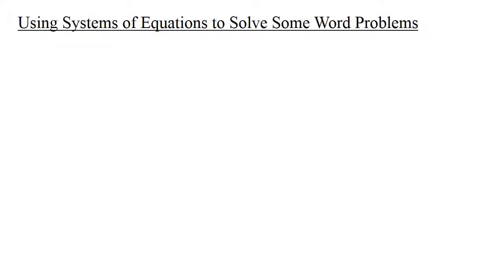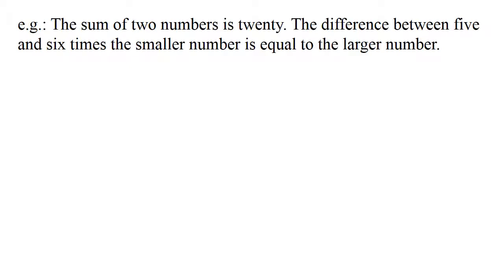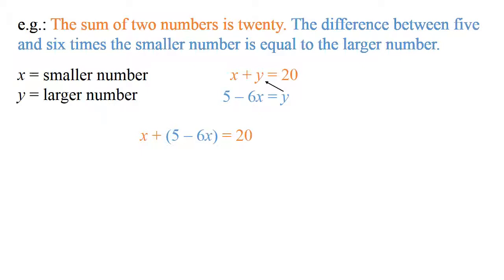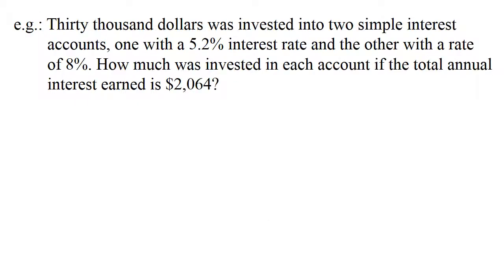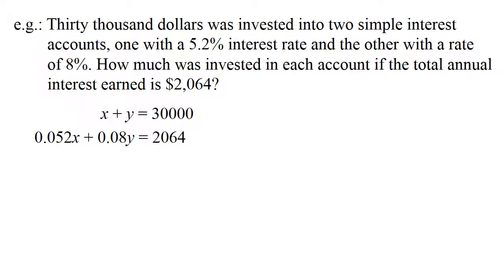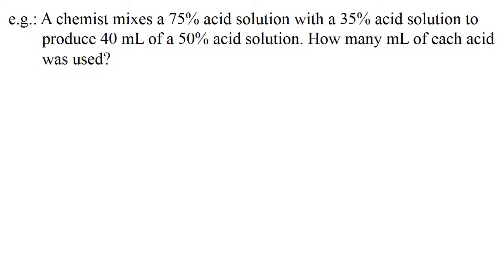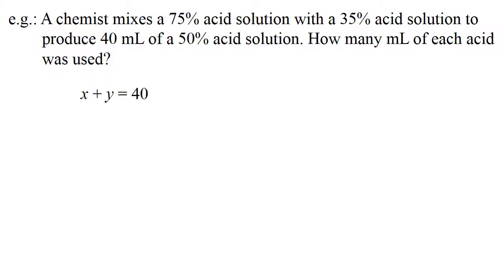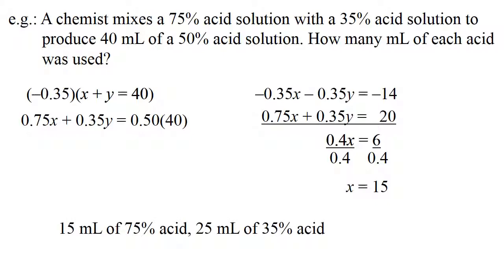Systems and Word Problems